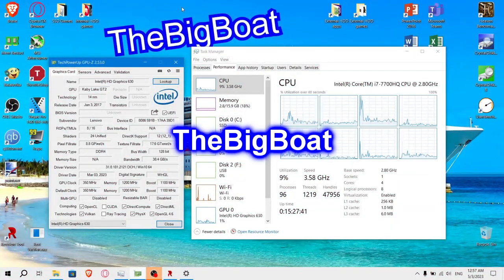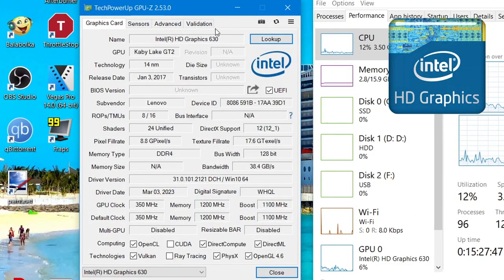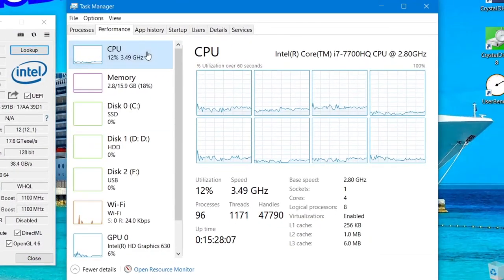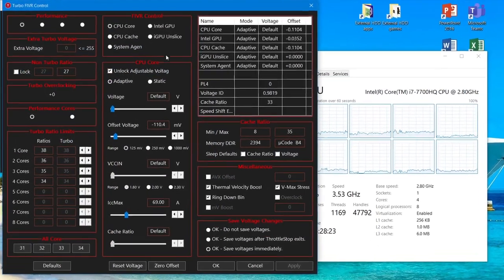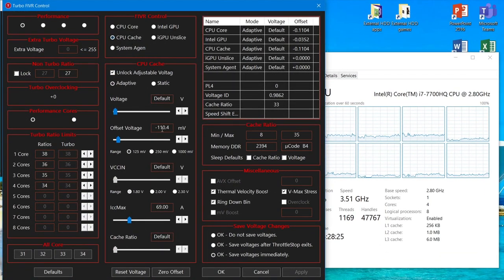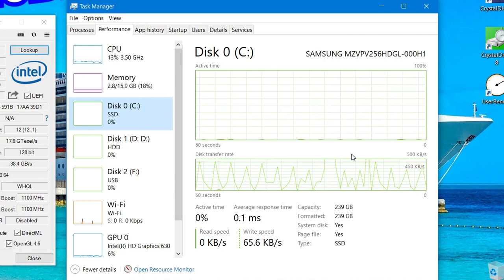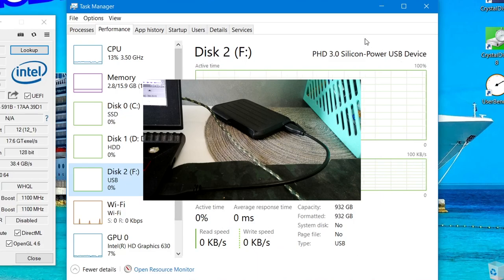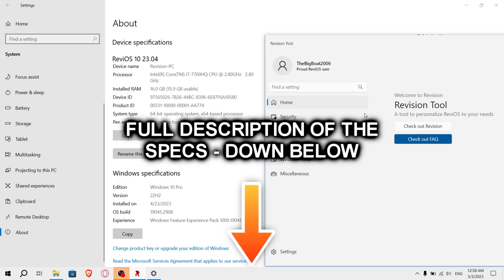Toy Story 3 with NO GPU || Intel HD Graphics 630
This is how Toy Story 3 runs with no GPU (Intel HD Graphics 630). Yeah, IK this game is no problem for even the cheapest Windows PC you could buy nowadays, in fact my Intel HD Graphics 630 were underutilized even when I cranked up the resolution and other settings as high as they could, but hey, it was requested during the super-fast N2840 days, and the game itself is a classic, so...
*"NEVER-FULFILLED REQUESTS":*
Games:
Batman: Arkham Knight 〽️ (didn't work on Intel HD Graphics)
Civilization V ✔️
Fallout series ✔️
Gundam Breaker ✔️
Metal Gear Solid 2 ❌ (old and buggy game, refused to work no matter what so instead I tested Metal Gear Rising: Revengeance lol)
Mortal Kombat XL ✔️
Naruto: Ultimate Ninja Storm 4 ✔️
Need for Speed: Heat ✔️
One Piece: Burning Blood ✔️
Outlast ❌
PES 2017 ✔️
PUBG ✔️
Sonic Generations ❌
The Amazing Spider-Man ❌
Toy Story 3 ✔️
WWE 2K18 ✔️

Emulators:
Dolphin ✔️
CEMU Emulator ❌
Bluestacks✔️
🔧 *SPECS:*
🟦 *CPU: Intel Core i7-7700HQ* - 4 cores and 8 threads; up to 3.80 GHz, 6 MB L3 cache; 45 W TDP; Kaby Lake architecture; Undervolted via ThrottleStop (CPU Core and CPU Cache offset voltage: -110.4 mV; Intel iGPU offset voltage: -35.2 mV)
🔵 *Integrated GPU: Intel HD Graphics 630* - 4 GB shared memory; 24 unified shaders; 1100 MHz burst frequency (for the 7700HQ); DirectX 12.1, OpenGL 4.6 and Vulkan support; Using the latest drivers (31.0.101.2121) as of the making of the video
🟢 *Dedicated GPU: NVIDIA GeForce GTX 1050 Mobile* - 4 GB GDDR5 VRAM; 640 CUDA cores; 53 W TDP; Pascal architecture; DirectX 12.1, OpenGL 4.6 and Vulkan support; Undervolted via MSI Afterburner; Using the latest drivers (531.79) as of the making of the video
🔶 *RAM: 16 GB* Dual-Channel DDR4 2400 MHz
🔲 *Boot drive: Samsung MZVPV256 SSD* - 256 GB; NVMe PCIe
💿 *Secondary drive: Seagate ST1000LM035-1RK172 HDD* - 1 TB; 5400 RPM; SATA; 128 MB cache
🔺 *OS: ReviOS 10 22H2*
🔳 Motherboard: LENOVO Provence-5R1
💻 *Laptop: Lenovo Legion Y520-15IKBN*
🕒 Timestamps:
00:00 - Intro pt.1
00:12 - Q&A Announcement
00:46 - Intro (and Specs) pt.2
01:58 - 800x600, Low settings
04:27 - 720p, Medium settings
06:54 - 900p, High settings
08:57 - Outro
Benchmark footage recorded externally from my phone 📱 in order to show the actual performance. Settings and desktop footage recorded internally using OBS.
Text-to-Speech voice produced using Balabolka. (the MLG voice XD)